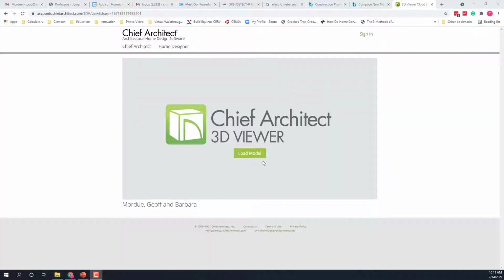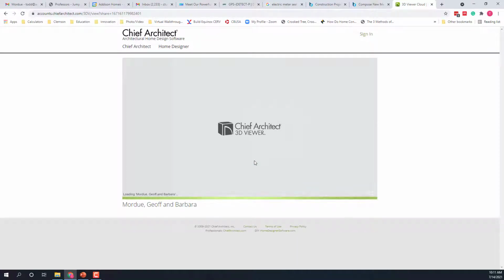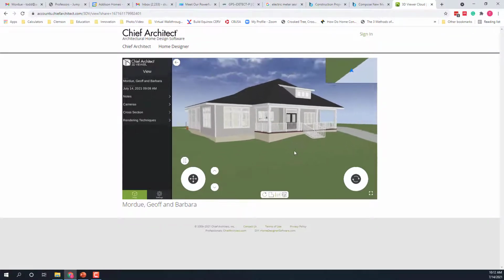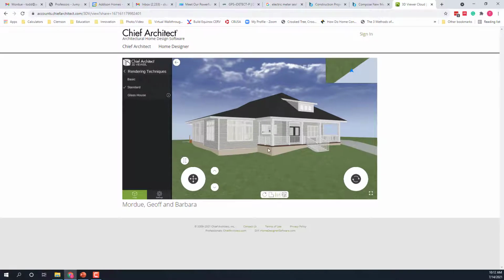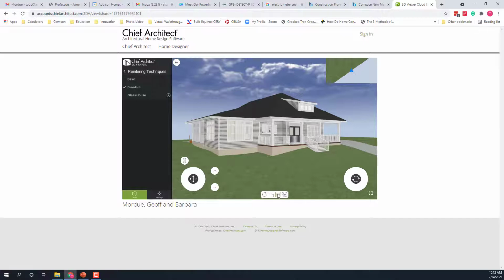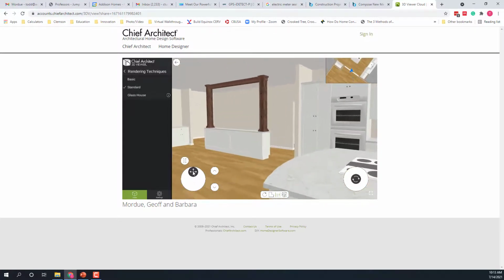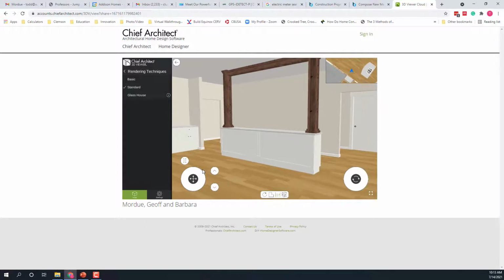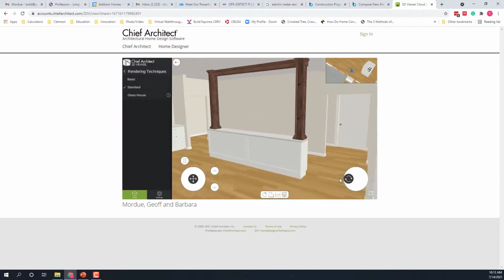How to Use the Chief Architect 3D Viewer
This brief video provides and overview to using the Chief Architect 3D web viewer to review your home plan.